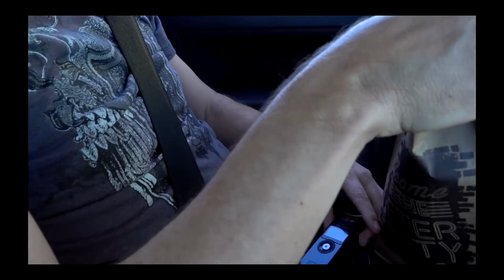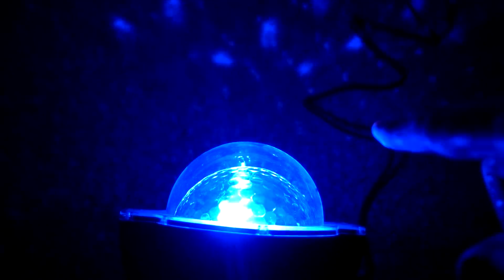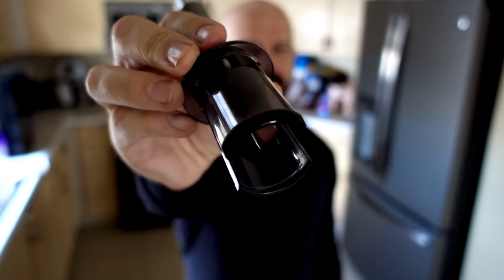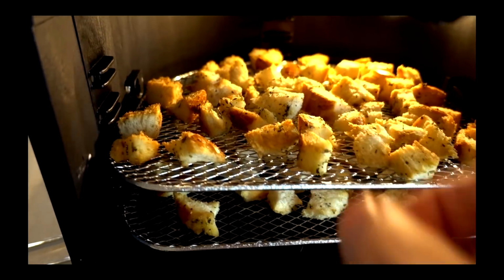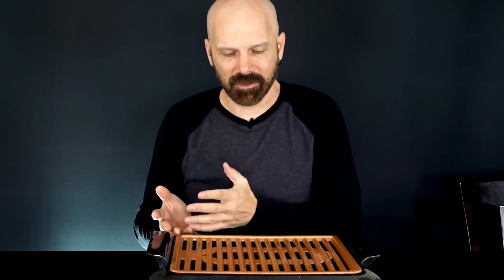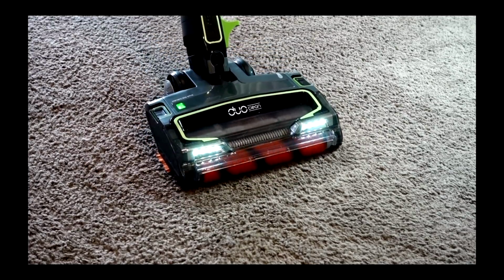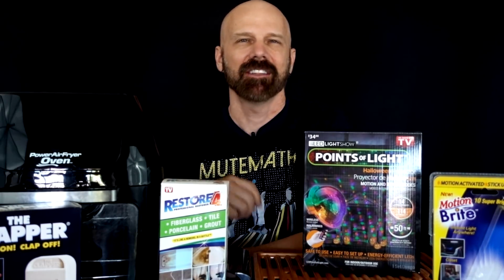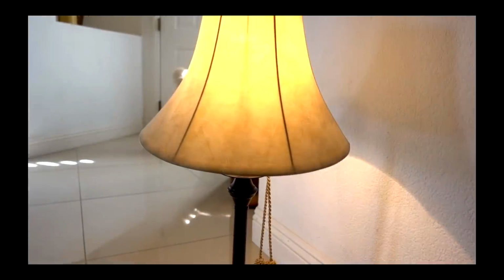10 As Seen on TV Product Review Updates, Part 13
Here are recaps and updates on the 121st through 130th products I reviewed. Below are links to the original videos and where to buy each product, if available.

• This item is no longer sold.

• See all the latest Freakin’ Reviews & Freakin’ 2 reviews & vlogs

• My top gadgets and weird finds

• Chat with me on Discord

0:00 Introduction
0:10 Emoji Crumby
1:17 Points Of Light
2:53 Restore 4
4:00 Vino Pop
5:07 Power Air Fryer Oven
6:10 Clear Zone
6:56 Gotham Steel Smokeless Grill
8:17 Shark IONFlex
9:47 Motion Brite
10:49 The Clapper
12:31 Final Thoughts